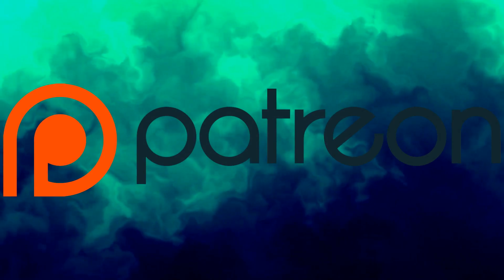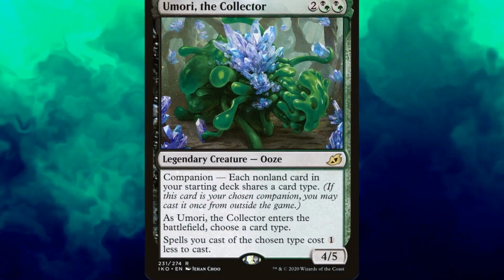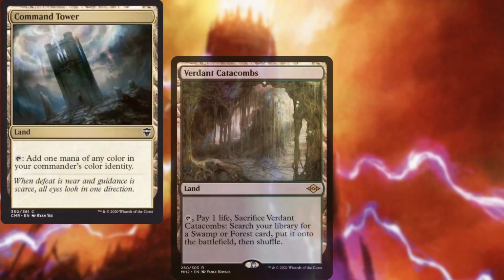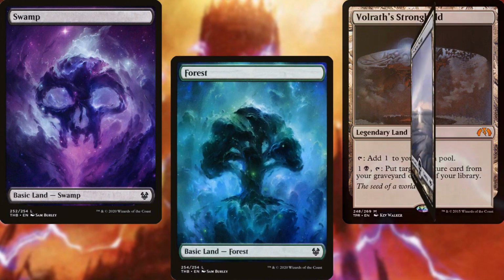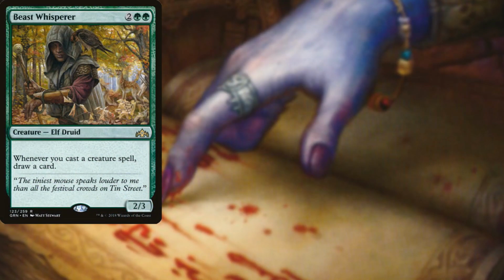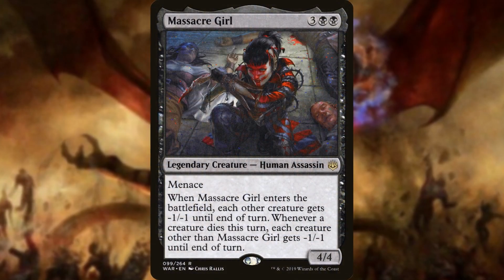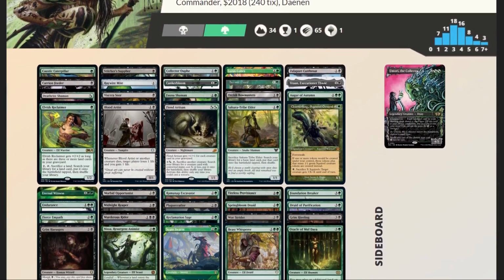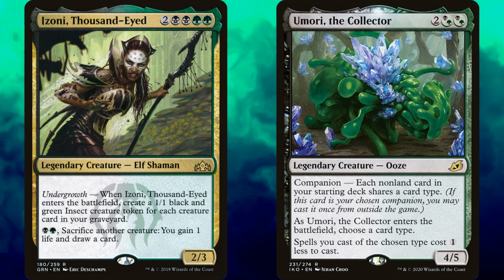Let's Build an Umori, the Collector Companion Deck led by Izoni, Thousand Eyes